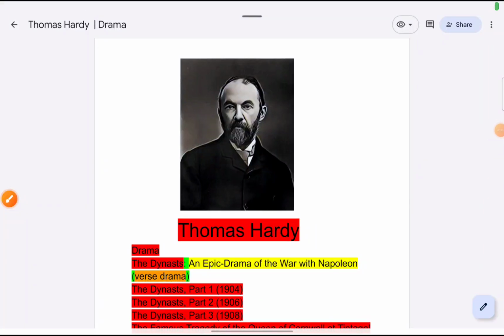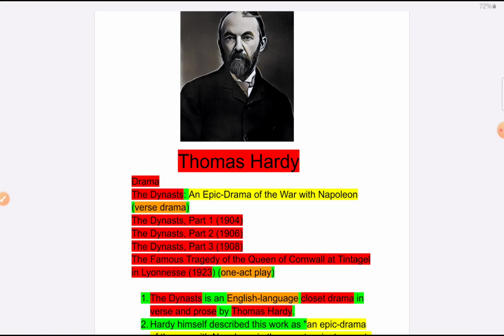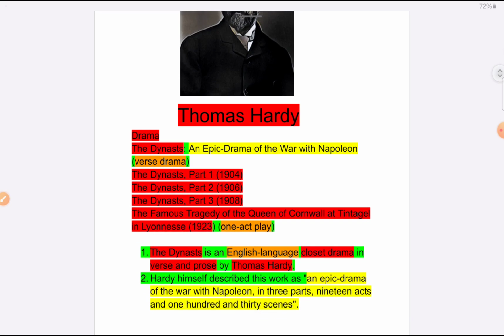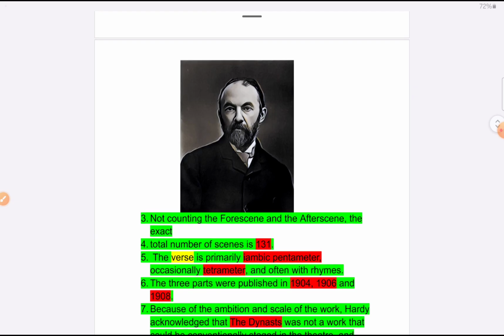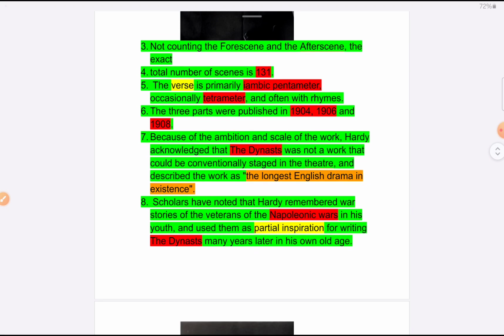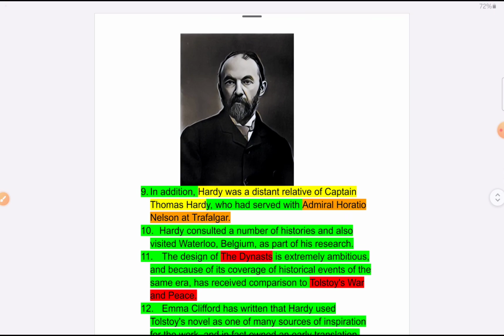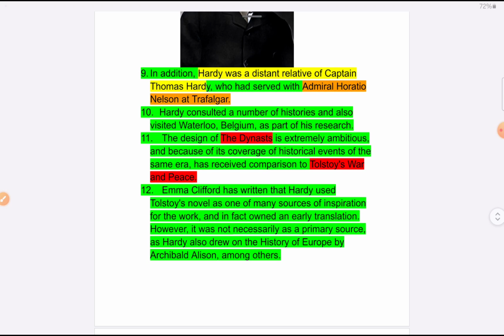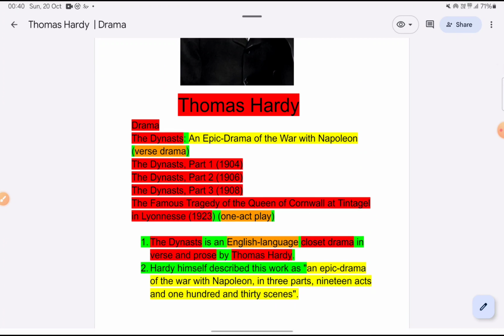@Trailblazzers. Thomas Hardy | his Drama | The Dynasts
Thomas Hardy | Englist novelist |  Victorian  novelist | wessex poems | Mayor Of Casterbridge | Far from the Madding Crowd | Jude the Obscure | Under the Greenwood Tree | Return of the Native | tess of the d'Urbervilles | Short Stories | The Dynasts | epic Drama |  Closet Drama |  Verse Drama